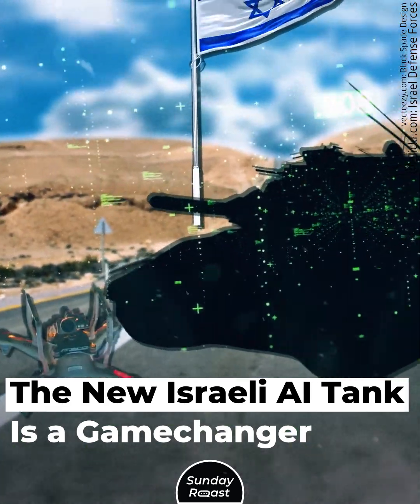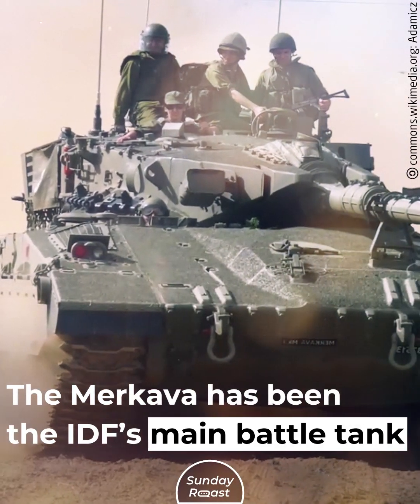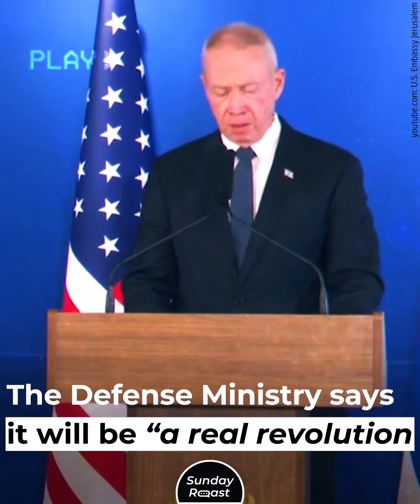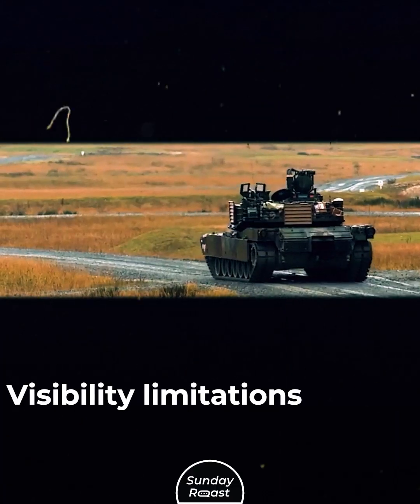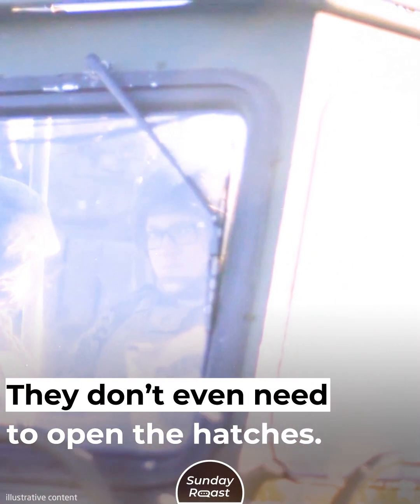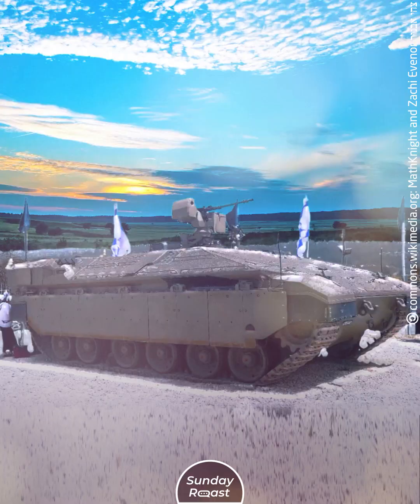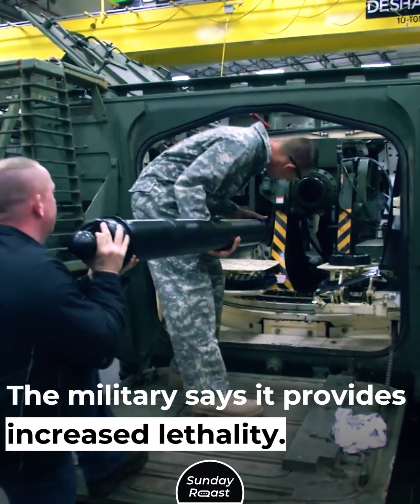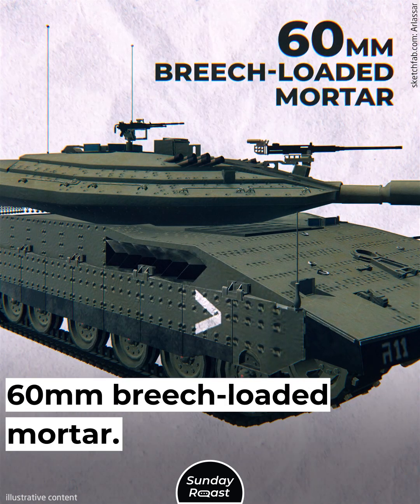The New Israeli AI Tank Is a Gamechanger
Israeli Defense Minister Yoav Gallant calls this armored vehicle “a great leap forward.” The Barak is the latest modification of Israel’s vaunted Merkava battle tank. But it’s miles ahead of the previous model in terms of technology.